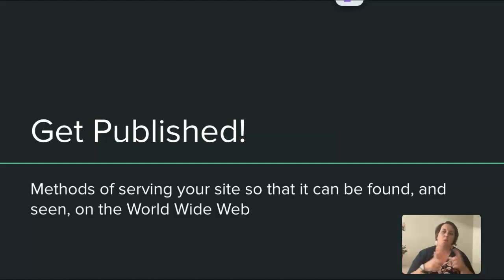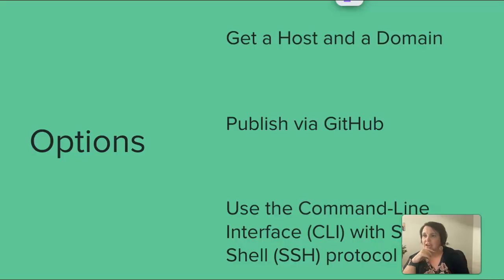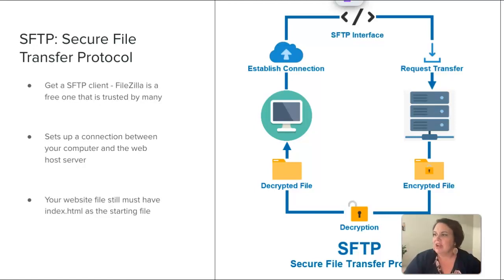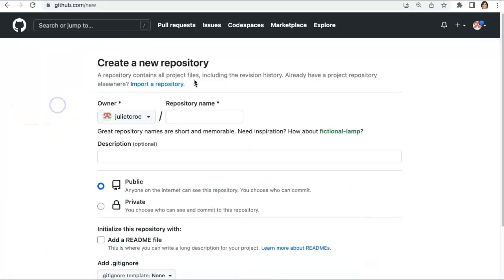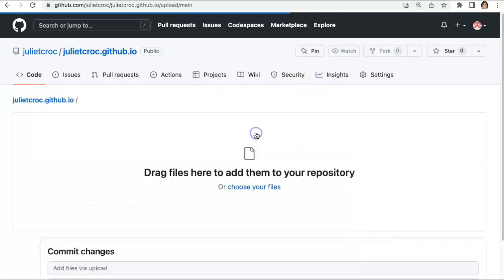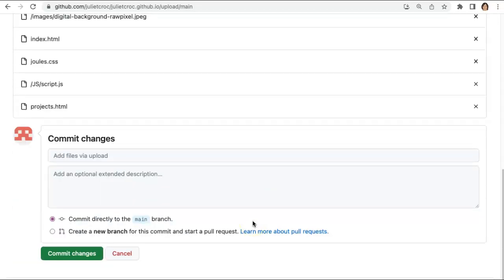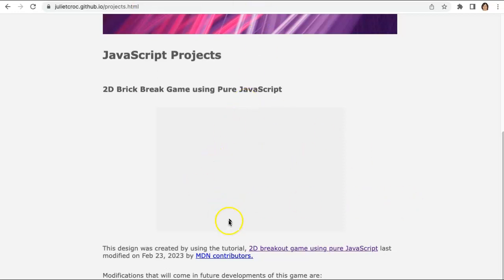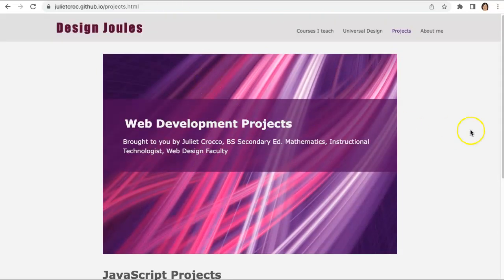Options for Hosting - Publishing for free to GitHub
For the CIS133DA final website project, you can actually use GitHub to publish your website! It is a great way to learn how to use the GitHub site and community while meeting the requirements of the class. I used the following tutorial from MDN Docs for this video